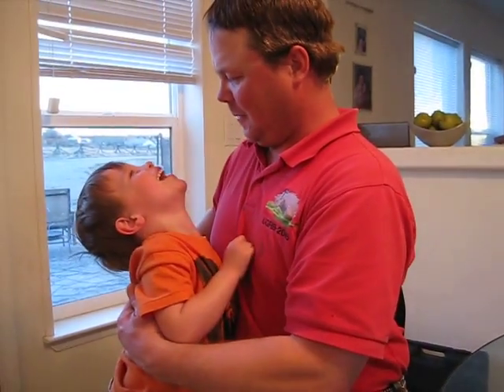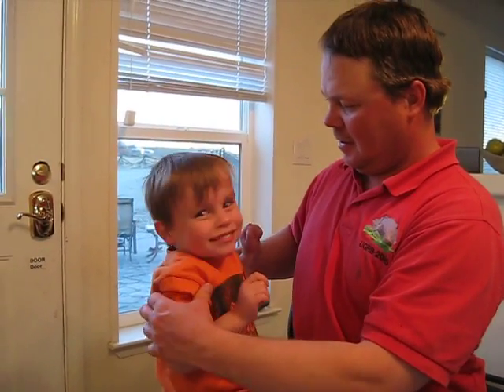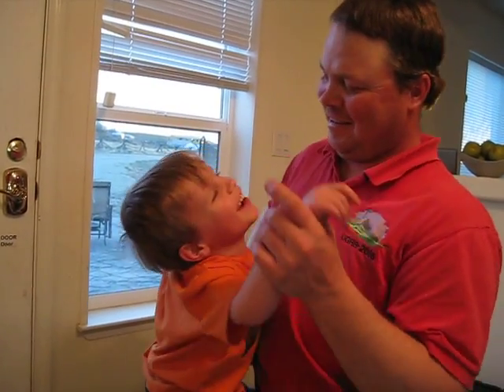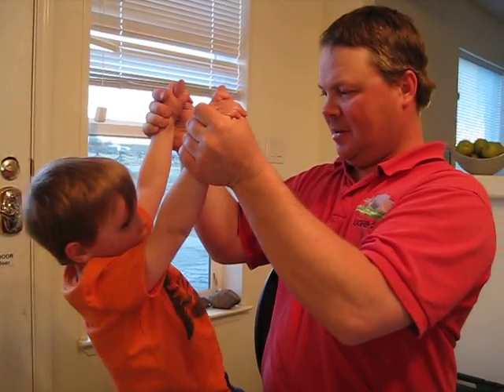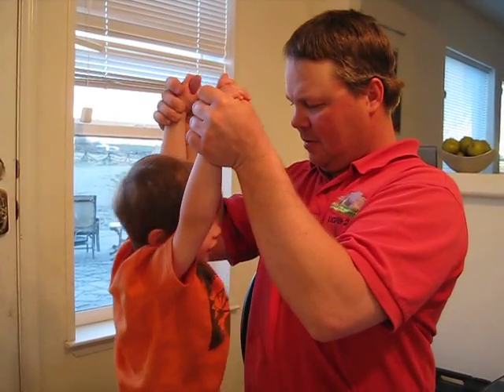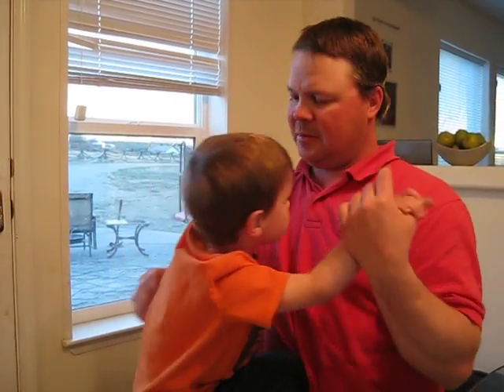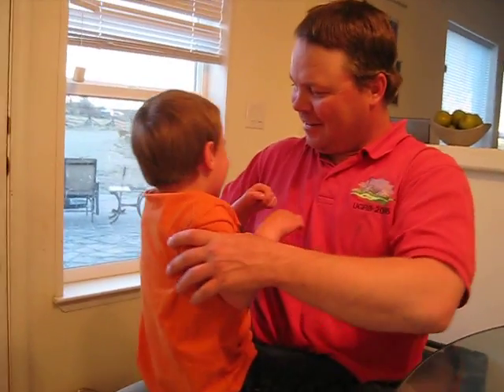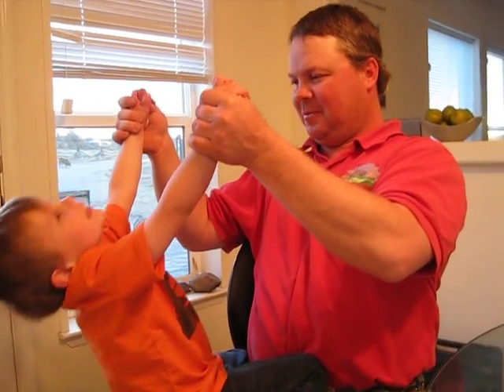Wyatt (3) is learning how to do a pull up from his Dad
Wyatt can't help but laugh when his Dad shows him which muscles to use when doing a pull up